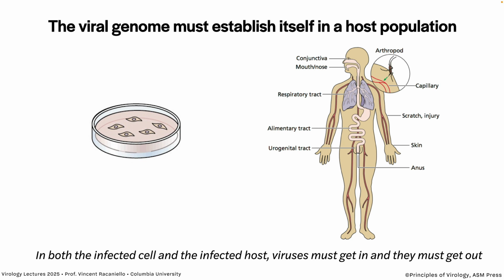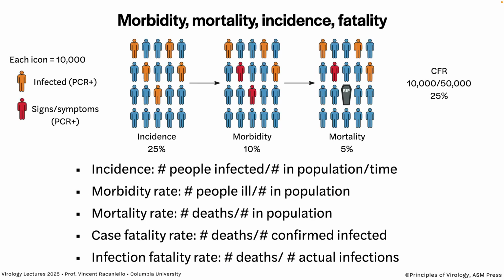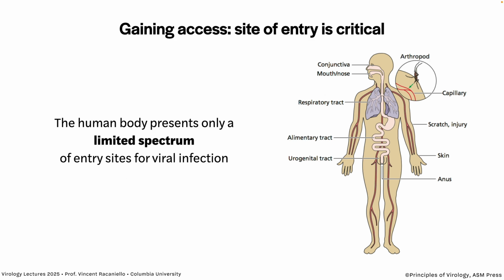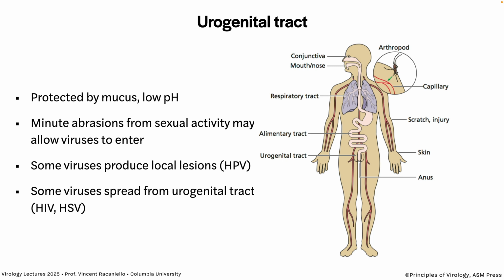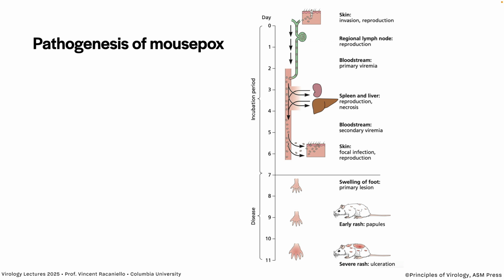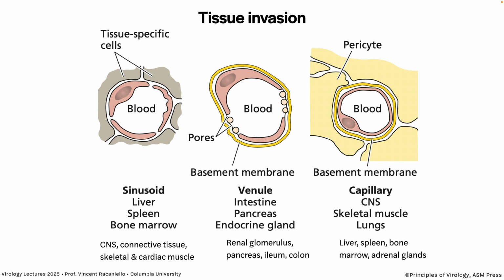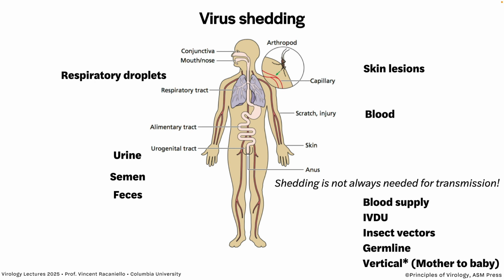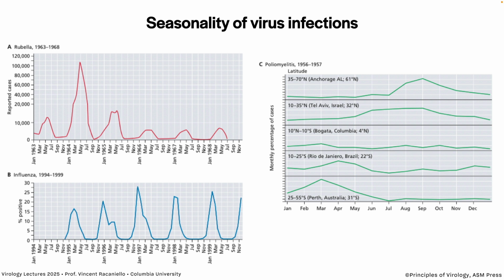Virology Lectures 2025 #12: Infection Basics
In the infected host, viruses must not only multiply but leave the host and find a new one. In this lecture we cover fundamental aspects of how viruses enter hosts, spread to and infect different tissues, transmit to new hosts, and how geography and season may affect virus infections.